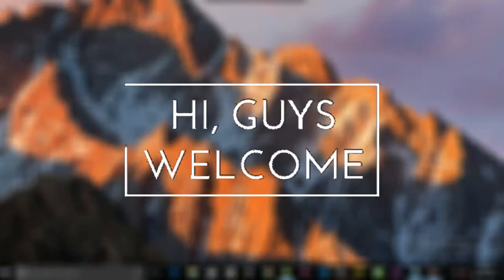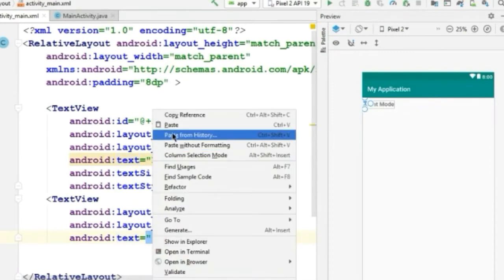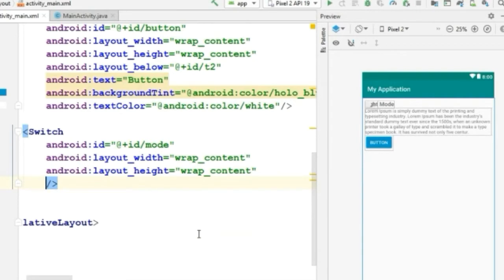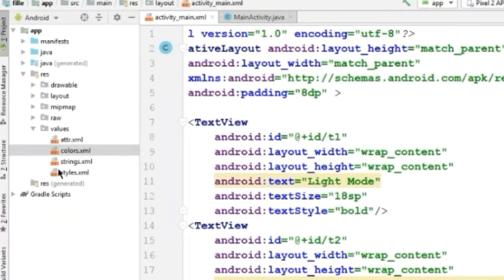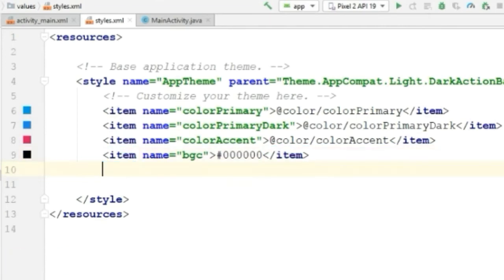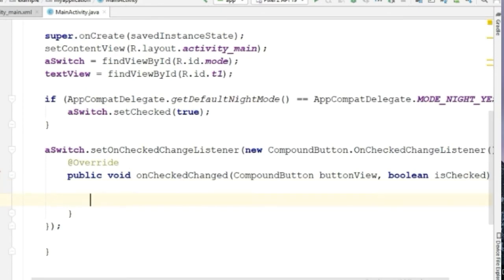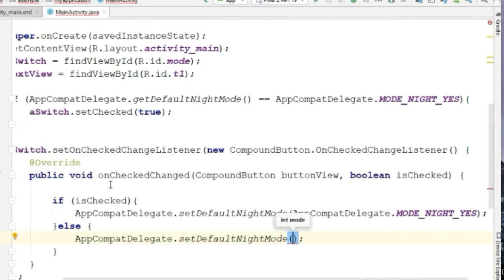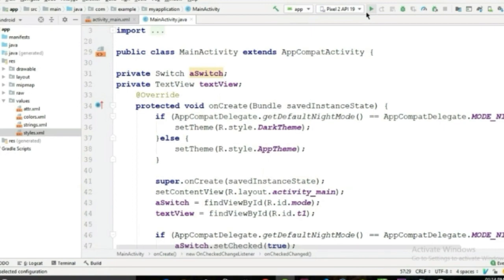Implement Dark Theme in android app || Android studio tutorial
In this tutorial I explain how you can implement dark theme or dark mode in your android application.  So you can switch between dark mode and light mode in your android application,

   Dark theme is getting popular day by day and there are many approaches to implement a dark theme in android, in video we will most effective and easy approach that can easily create night and day mode for your application.

   So, watch the video till the end to fully grasp the concept of dark and day mode.